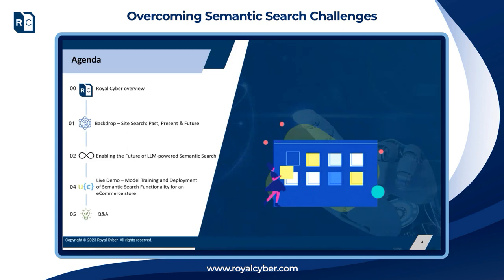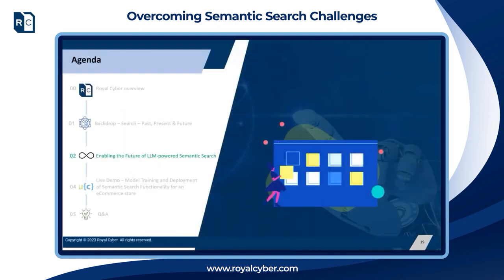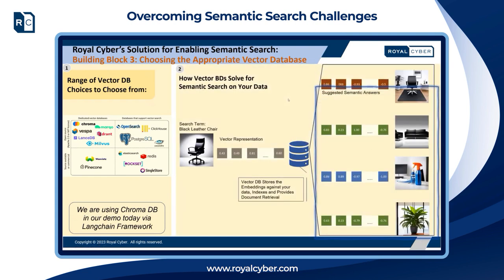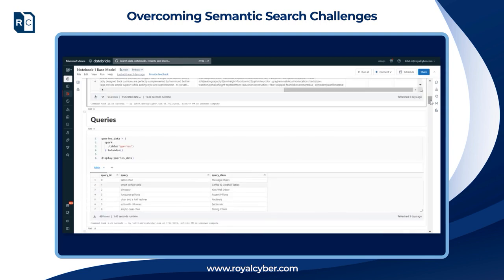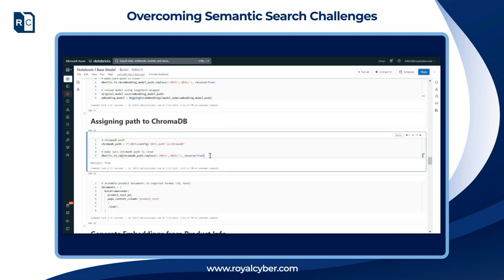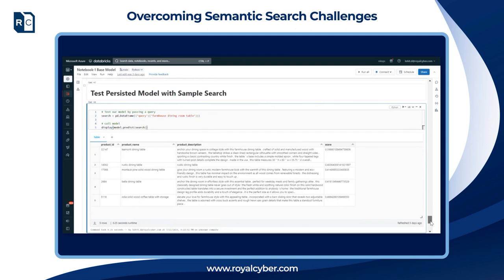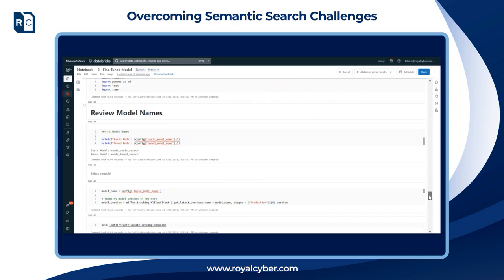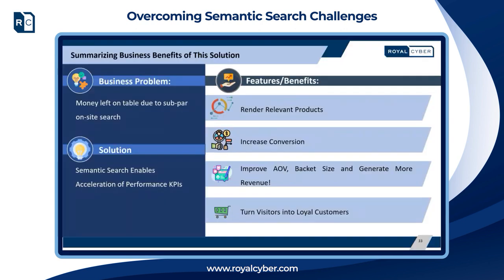Discover the Future of Semantic Search in eCommerce Platforms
Join our captivating webinar and embark on an enlightening journey that bridges the gap between technical innovation and user-friendly experiences. Discover the game-changing power of Large Language Models (LLMs) and how they revolutionize how customers find products online.

Whether you're a tech enthusiast or a business professional, this session is tailor-made for you!  Learn all about semantic search and explore the cutting-edge technologies that can accelerate your SEO results and skyrocket your revenue.

Get ready to delve into the powerful combination of LangChain, Vector DB, Databricks, and LLMs! Our experts will guide you through implementing these techniques to enhance search relevance, improve customer satisfaction, and boost conversions.